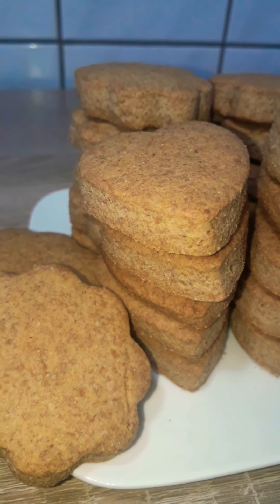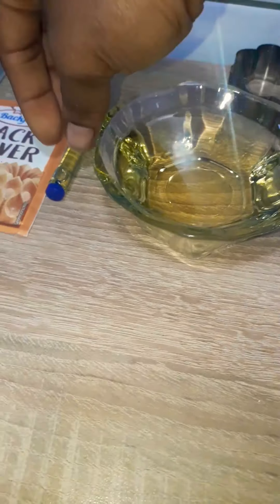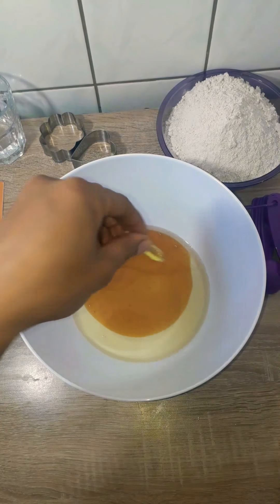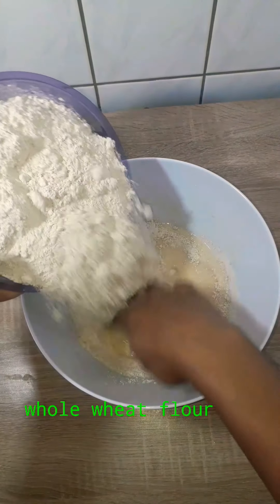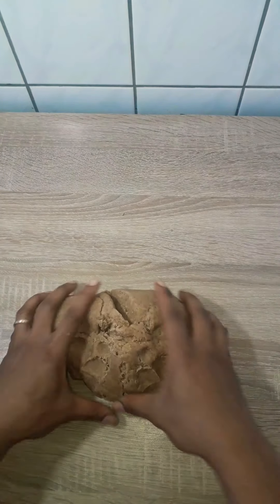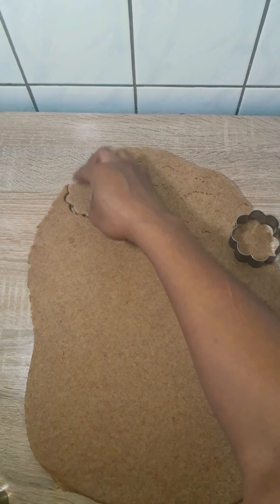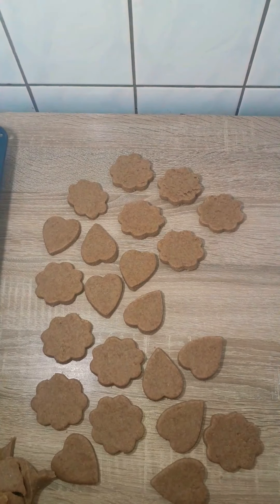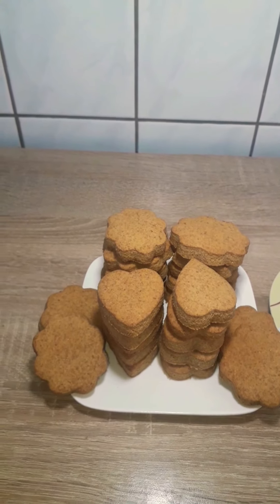Weight loss biscuits. Low calorie biscuits for weight loss.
Ingredients
500gr whole wheat flour
100gr honey
100gr vegetable oil
vanilla butter aroma
15gr baking powder
1/4tsp baking soda
100gr water
 bake @ 180°C for 15 to 20 minutes or until golden brown

Deutsch

Zutaten
 500gr Vollkornmehl
 100gr Honig
 100gr Pflanzenöl
 Vanillebutter Aroma
 15gr Backpulver
 1 / 4tsp Backpulver
 100gr Wasser
  15 bis 20 Minuten bei 180 ° C backen oder bis sie goldbraun sind

Turkish

Malzemeler
 500gr tam buğday unu
 100 gr bal
 100 gr bitkisel yağ
 vanilya yağı aroması
 15gr kabartma tozu
 1/4 çay kaşığı karbonat
 100 gr su
  180 ° C'de 15 ila 20 dakika veya kızarana kadar pişirin

Italiano

ingredienti
 500gr farina integrale
 100 gr di miele
 100gr di olio vegetale
 aroma di burro alla vaniglia
 15gr di lievito per dolci
 1/4 cucchiaino di bicarbonato di sodio
 100gr di acqua
  infornare a 180 ° C per 15-20 minuti o fino a doratura

Français

Ingrédients
 500gr de farine de blé entier
 100gr de miel
 100gr d'huile végétale
 arôme de beurre de vanille
 15gr de levure chimique
 1 / 4cs de bicarbonate de soude
 100gr d'eau
  cuire au four à 180 ° C pendant 15 à 20 minutes ou jusqu'à ce qu'ils soient dorés